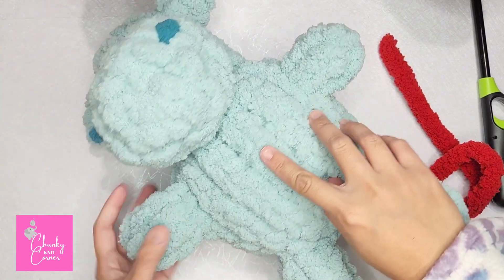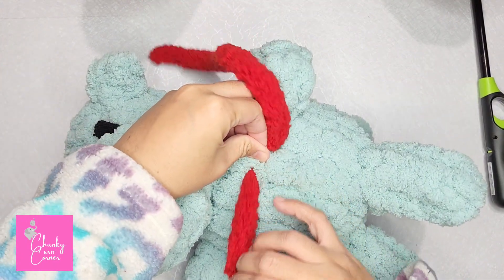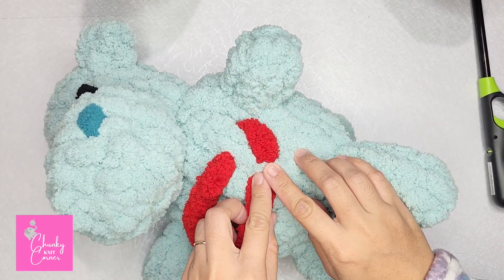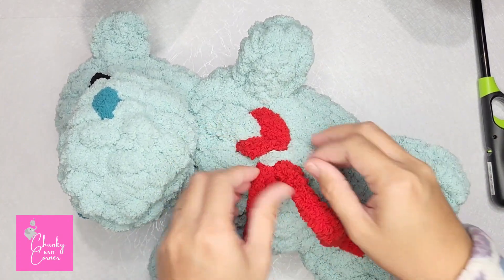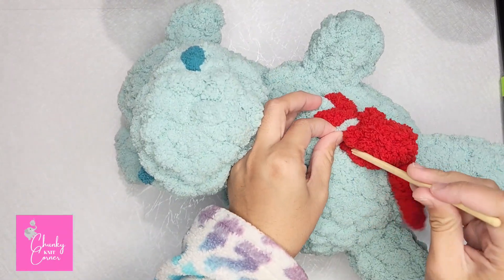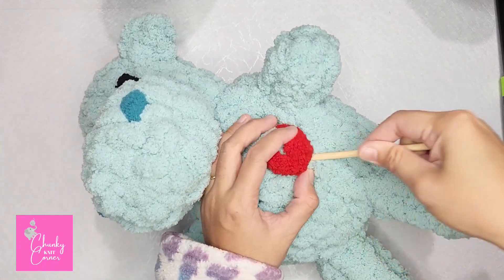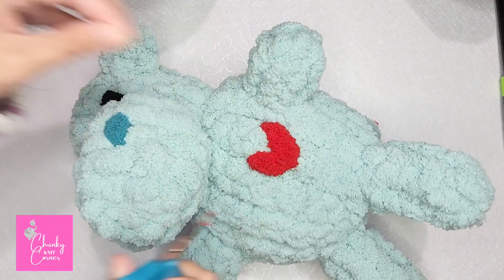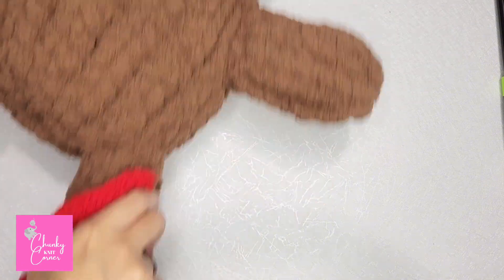LEARN HOW TO ADD A HEART IN YOUR PLUSHIE AMIGURUMI CROCHET KNIT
I figured some of you would be interested in learning how to add a heart as a special touch in your beautiful plushies so I made a video tutorial for it.

I am excited to see your plushies with ❤️

Please tag me on Instagram @chunkyknitcorner